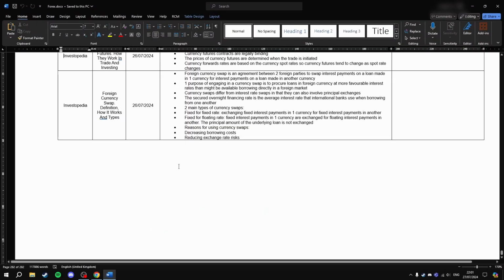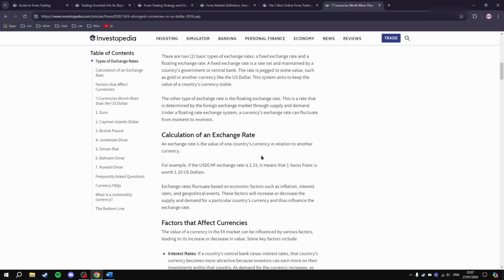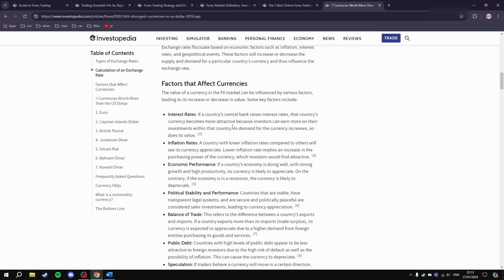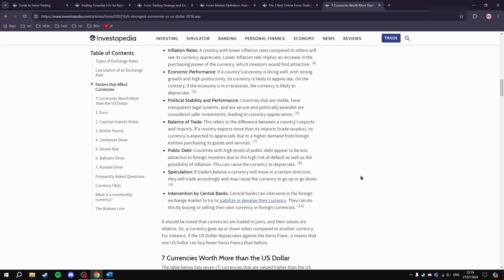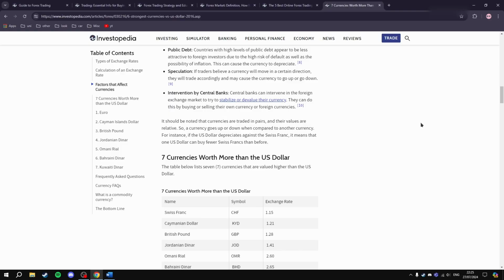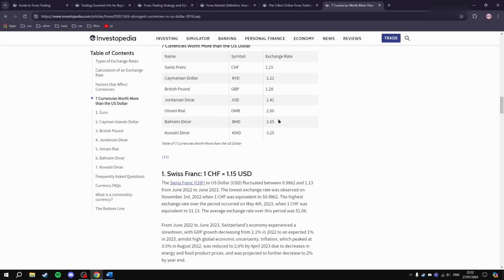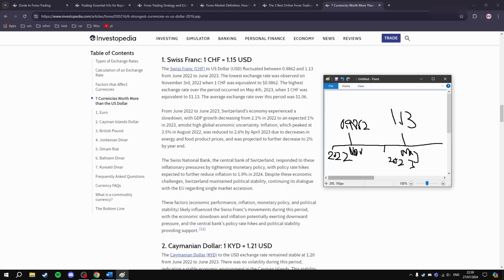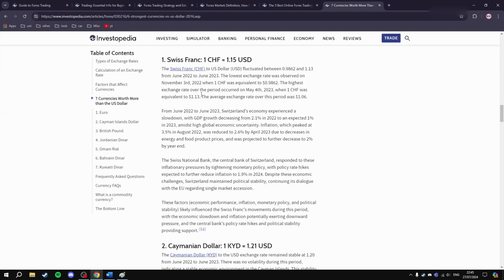Learn to Trade Forex with Me | Ep209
Chapters:
0:00 Introduction
0:06 Recap of previous episode
1:46 Yapping about work
00:00 See you next vid :)